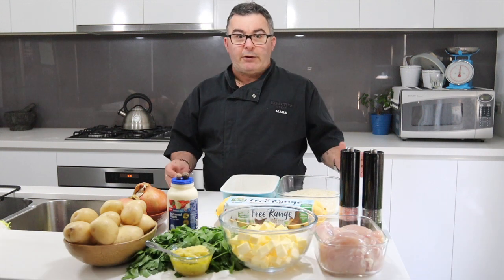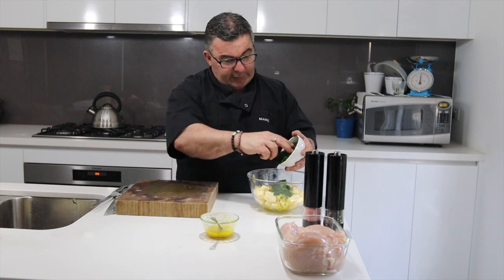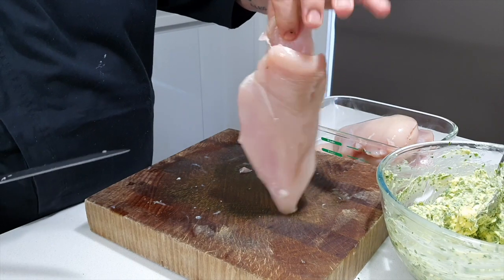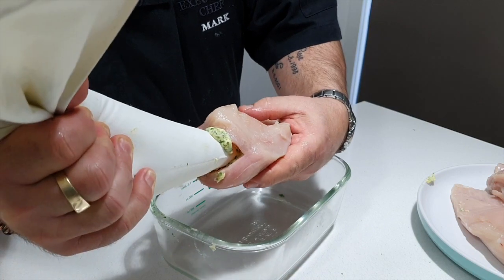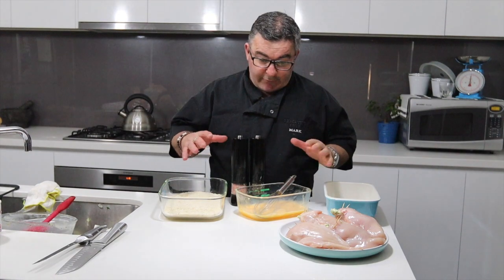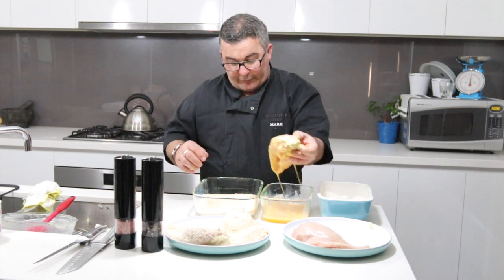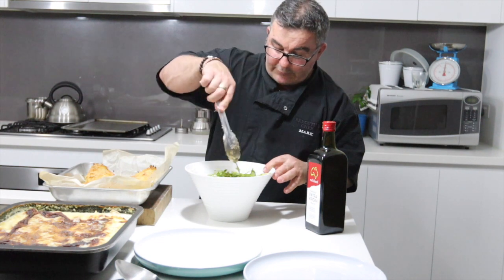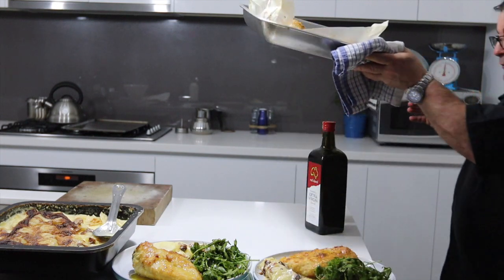How To Make Chicken Kiev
Tutorial on how to make homemade chicken kiev from scratch.